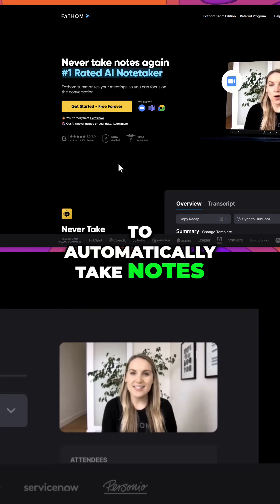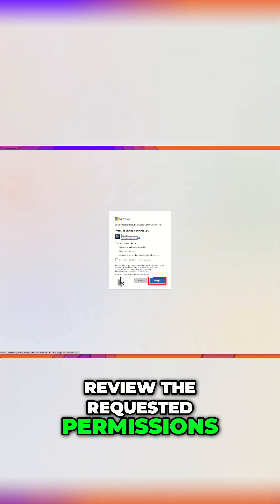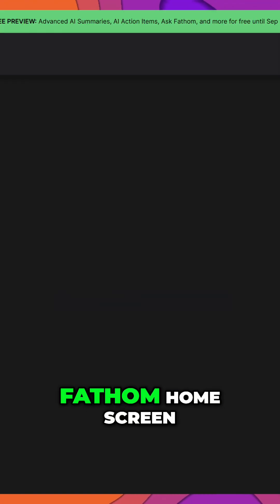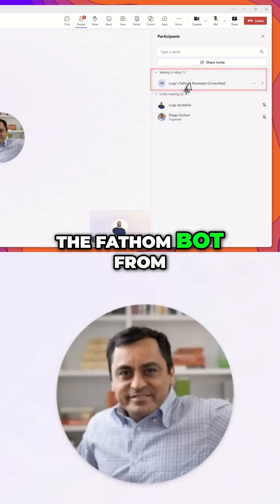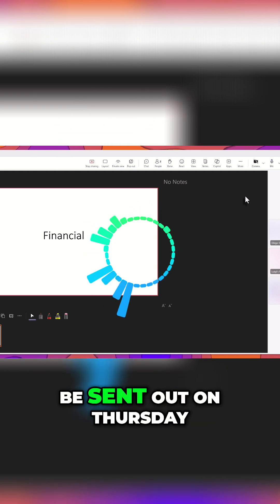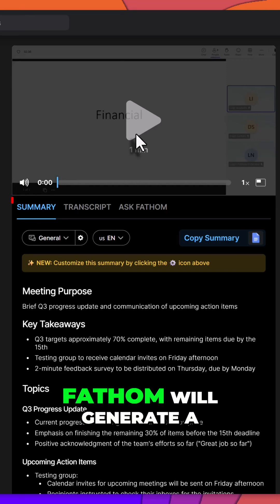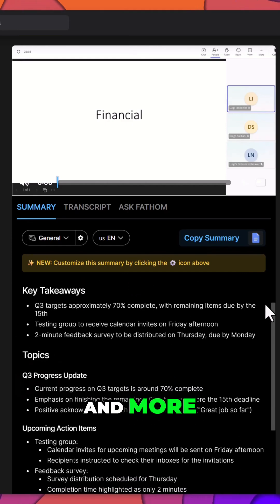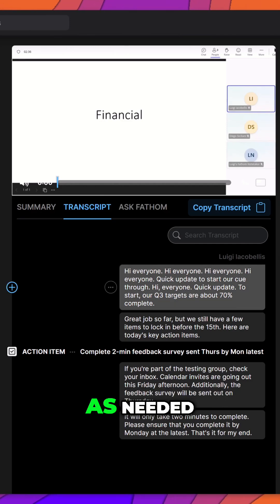🤖Boost Your Productivity: Free AI Meeting Notes in Teams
Want to automatically take notes during your Microsoft Teams meetings—without paying for premium features? 📝
Stop searching for “Microsoft Teams AI meeting notes free” or “how to take automatic notes in Teams.” This video shows you exactly how—using Fathom AI, a Microsoft Copilot alternative that offers an awesome free tier with 5 recordings per month—a great way to boost productivity and test it out for yourself.